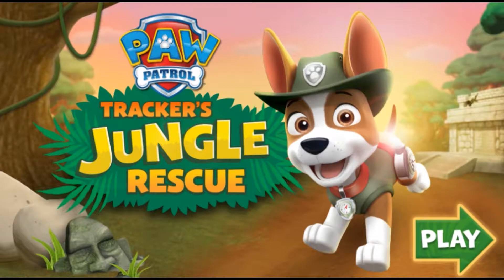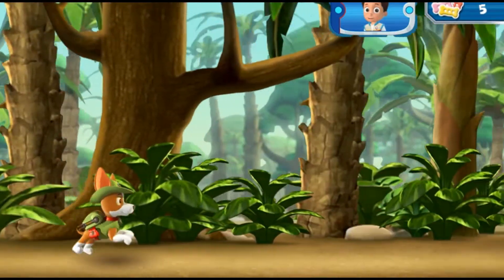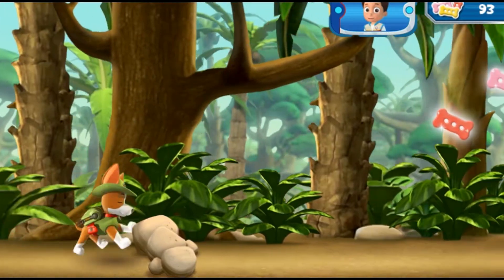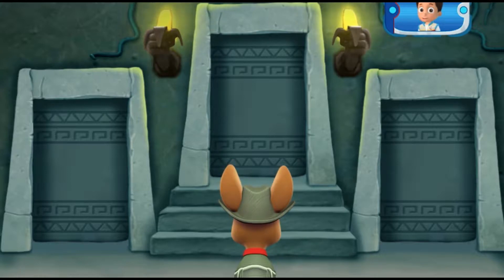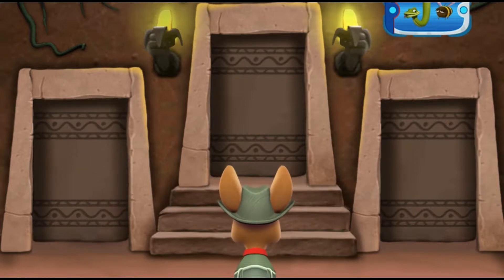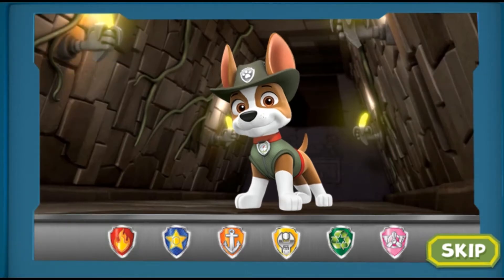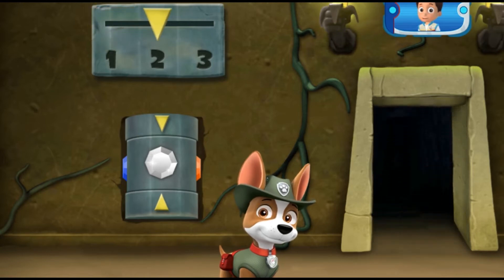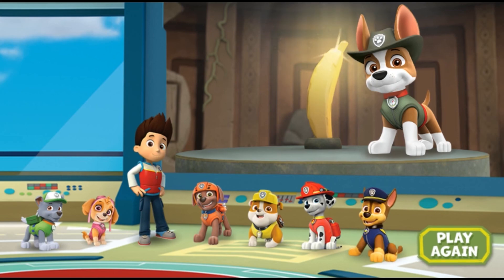PAW Patrol Mission PAW - Tracker's Jungle Rescue and Royal Crown Rescue - Nick Jr Game For Kids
Swing into action with the newest member of the PAW Patrol pups, Tracker, in the brand new game Tracker's Jungle Rescue! This free game is available online and in the Nick Jr. Android and iOS app. Kids can help steer Tracker through the jungle, explore hidden caves, and crack secret codes using their matching skills! Preschoolers can play along in Tracker's Jungle Rescue game and get to know more about their favorite cartoon jungle pup online at NickJr.com and in the free Nick Jr. App!